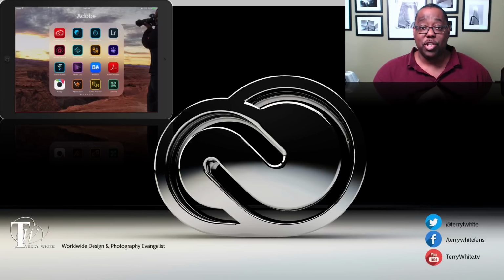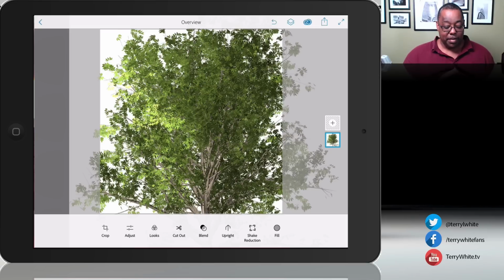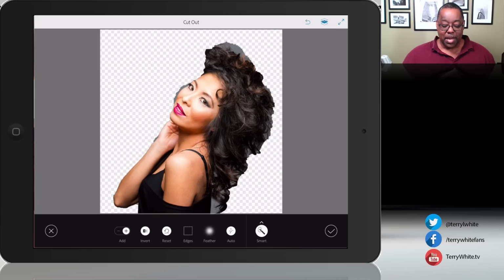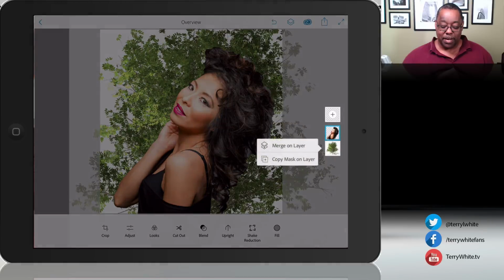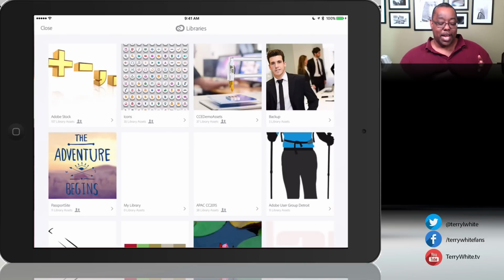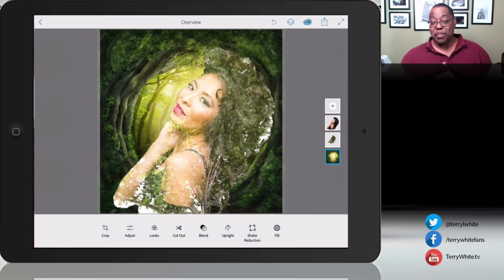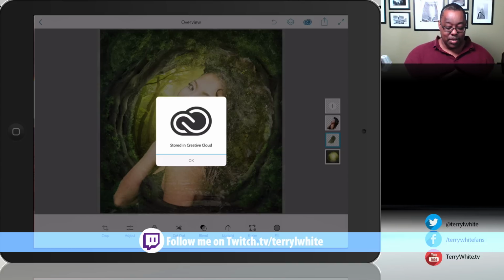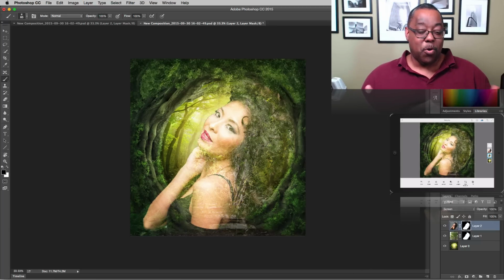What's NEW in Adobe Photoshop Mix 2.0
In this episode of Adobe Creative Cloud TV, Terry White shows off the NEW update to Adobe Photoshop Mix for compositing photos on iPad or iPhone